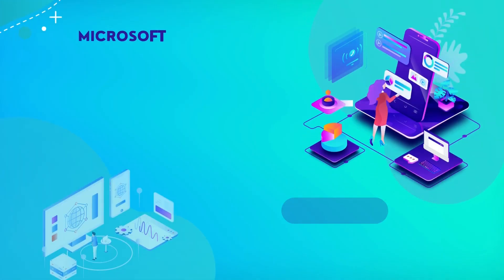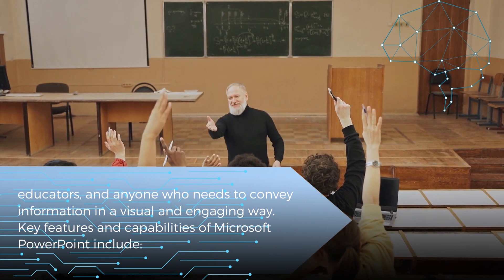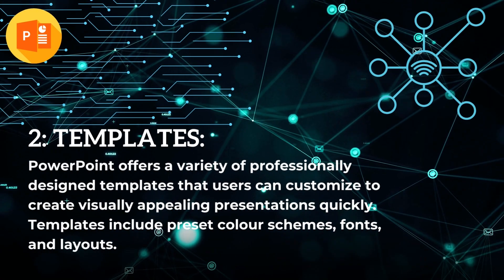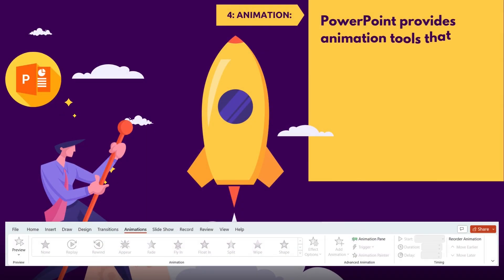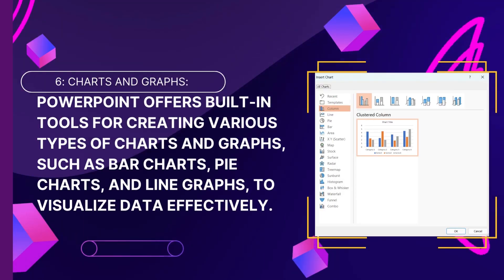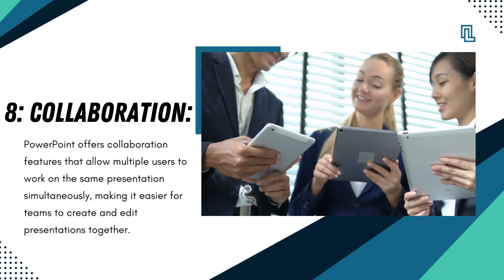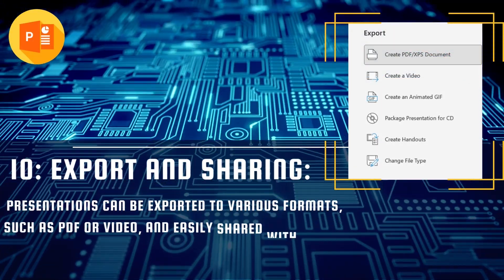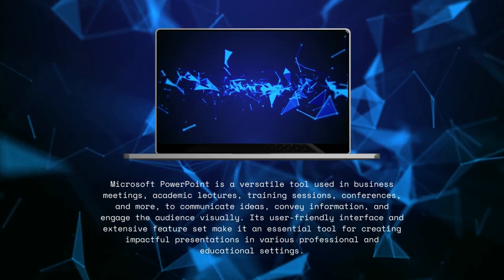PowerPoint - Quick Introduction | What is PowerPoint | PowerPoint Learn Guide | Intro of PowerPoint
In this video you will quickly learn about Microsoft PowerPoint.
Microsoft PowerPoint is a widely-used software application developed by Microsoft Corporation. It is part of the Microsoft Office suite of productivity tools and is specifically designed for creating and delivering presentations. PowerPoint is known for its user-friendly interface and powerful features that make it a valuable tool for professionals, educators, and anyone who needs to convey information in a visual and engaging way.
Key features and capabilities of Microsoft PowerPoint include:
1. Slide Creation: PowerPoint allows users to create slides that serve as individual pages or screens within a presentation. Users can add text, images, graphics, charts, and multimedia elements to these slides.
2. Templates: PowerPoint offers a variety of professionally designed templates that users can customize to create visually appealing presentations quickly. Templates include preset colour schemes, fonts, and layouts.
3. Slide Transitions: Users can apply transitions between slides to create smooth and visually appealing animations when moving from one slide to the next.
4. Animation: PowerPoint provides animation tools that allow users to add motion and interactivity to their presentations. This includes entrance, exit, and motion path animations for objects on slides.
5. Multimedia Integration: Users can embed audio and video files into their presentations, making it easy to incorporate narrations, music, and video clips.
6. Charts and Graphs: PowerPoint offers built-in tools for creating various types of charts and graphs, such as bar charts, pie charts, and line graphs, to visualize data effectively.
7. Speaker Notes: Presenters can add speaker notes to each slide to provide additional context and reminders for themselves while delivering the presentation.
8. Collaboration: PowerPoint offers collaboration features that allow multiple users to work on the same presentation simultaneously, making it easier for teams to create and edit presentations together.
9. Slide Master: The Slide Master feature allows users to define a consistent look and feel for all slides in a presentation, including fonts, backgrounds, and placeholders.
10. Export and Sharing: Presentations can be exported to various formats, such as PDF or video, and easily shared with others through email, cloud storage, or presentation-sharing platforms.
11. Presenter View: When presenting, the presenter can use the Presenter View mode, which displays speaker notes, upcoming slides, and a timer on their screen while showing only the current slide to the audience.
12. Accessibility: PowerPoint includes features to enhance the accessibility of presentations, making it easier for individuals with disabilities to access and understand the content.
Microsoft PowerPoint is a versatile tool used in business meetings, academic lectures, training sessions, conferences, and more, to communicate ideas, convey information, and engage the audience visually. Its user-friendly interface and extensive feature set make it an essential tool for creating impactful presentations in various professional and educational settings.